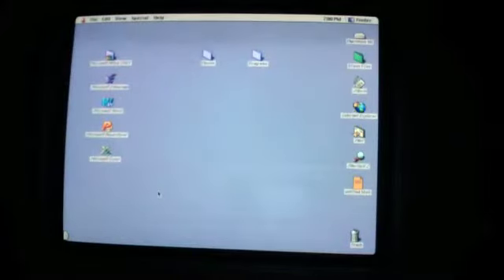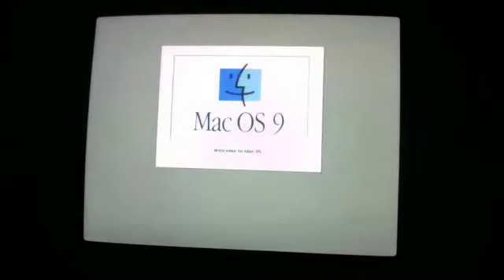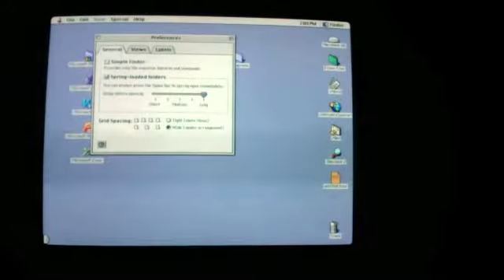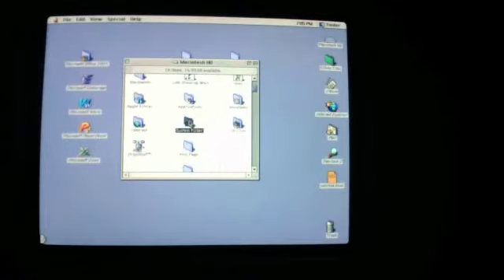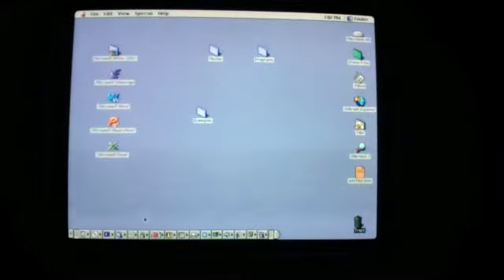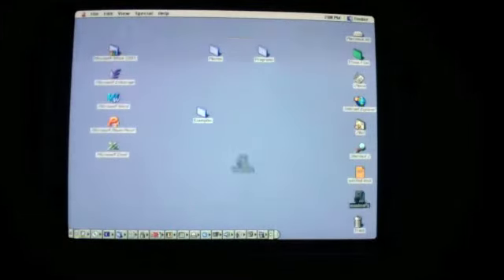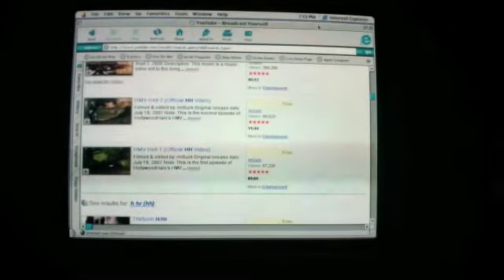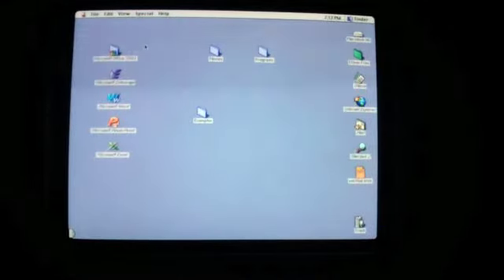OS 9 A Guided Tour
I show you Mac OS 9 features.